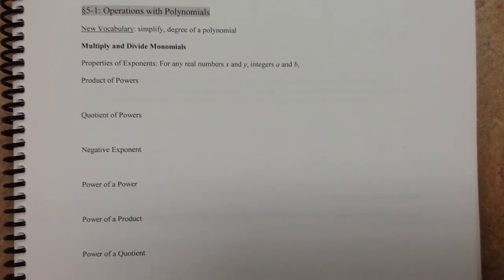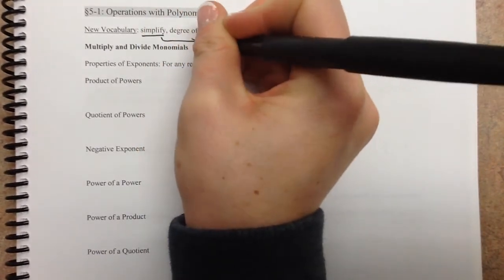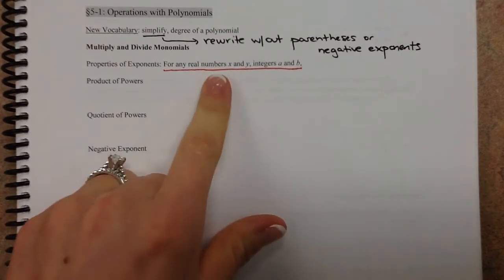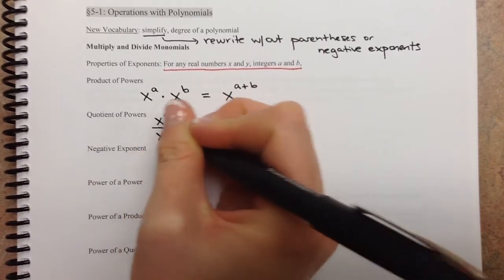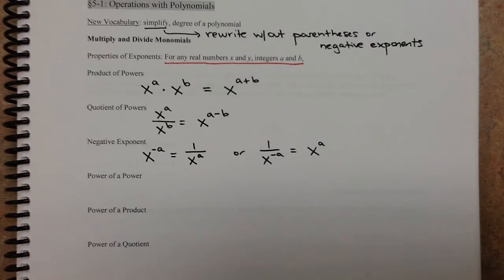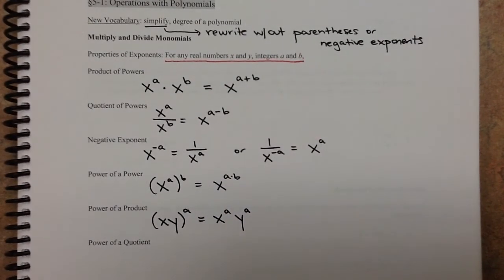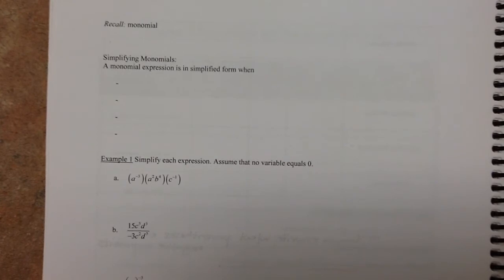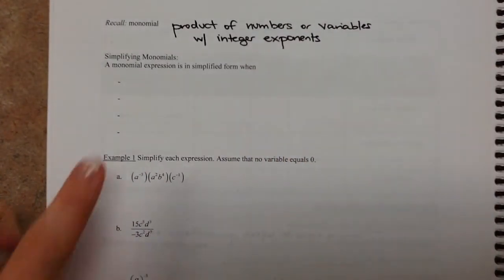College Algebra 5-1A